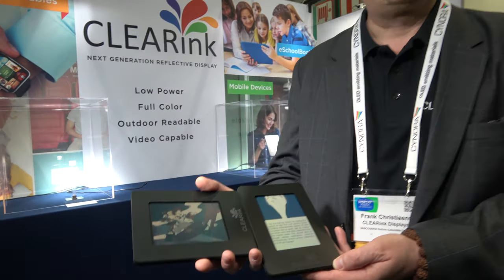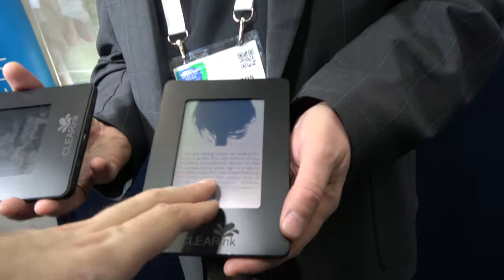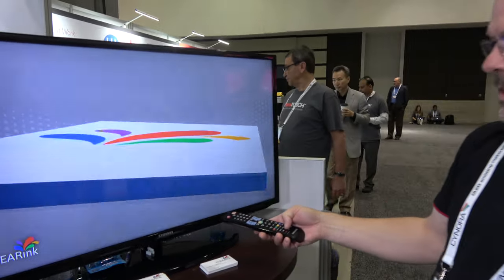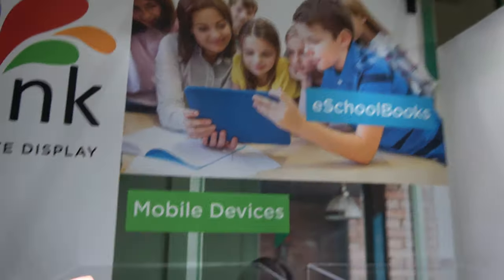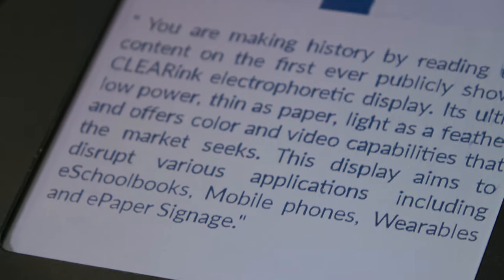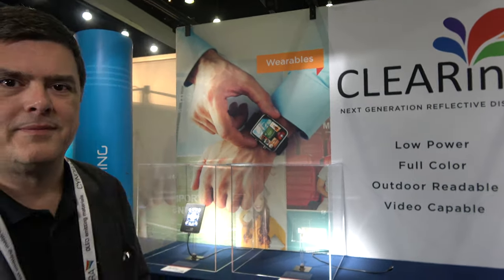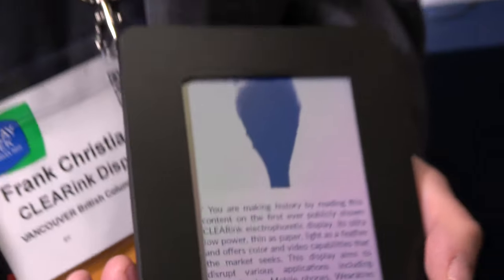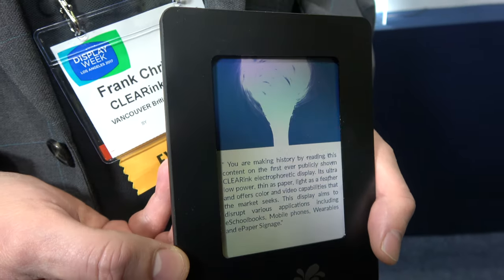CLEARink Displays ePaper Reflective wins Best in Show at DisplayWeek 2017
Chairman and CEO, Frank Christiaens and VP of Engineering, Scott Ferguson, won "Best of Show" at SID DisplayWeek 2017 in Los Angeles. CLEARink Displays works on the principle of Total Internal Reflection (TIR) which occurs on the top plane of the display, when light is reflected back creating white state images. The top plane also encompasses an electrophoretic (ePaper) mechanism where an applied voltage causes black particles to rise to the top and cover the bottom surface of the film and absorb light, thus creating the black state. The bottom plane is a TFT substrate similar to what is used in the LCD industry, the backplane allows for pixel formation. This technology has all the benefits of electronic paper including low power, sunlight readability, extremely thin and light and flexible plus the added benefit of lower cost color and video. The CLEARink demos are running video at 30frames/second, some of the demos were hybrid static text and dynamic video on the same page. The company said that they are targeting eSchoolbooks, Wearables, Mobile Devices etc but they can also make products for Electronic Shelf Labels/IoT as well as Signage displays. CLEARink is in trial production in a LCD fab and will have samples ready for the customer in the next few months with mass production in Q1 2018.